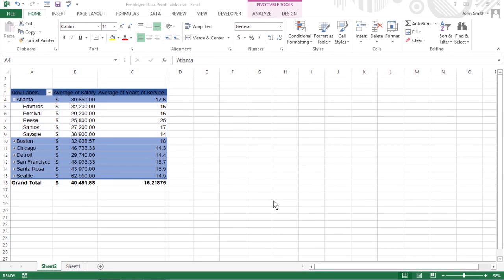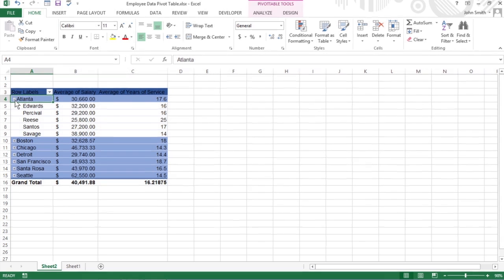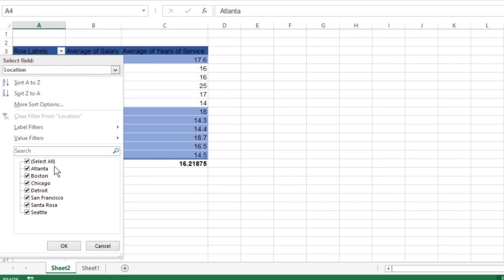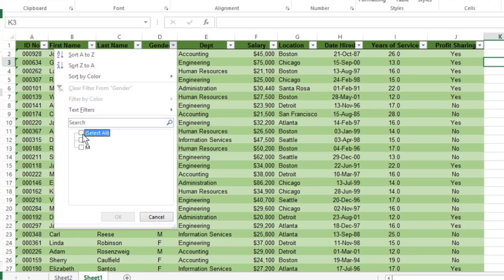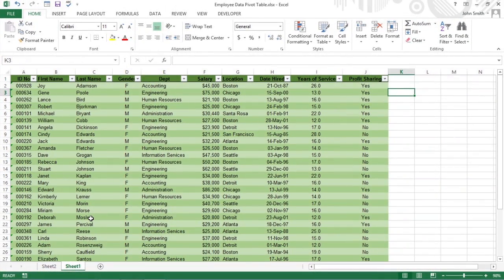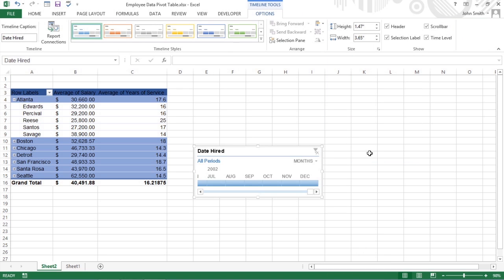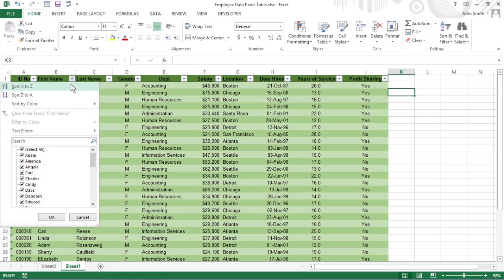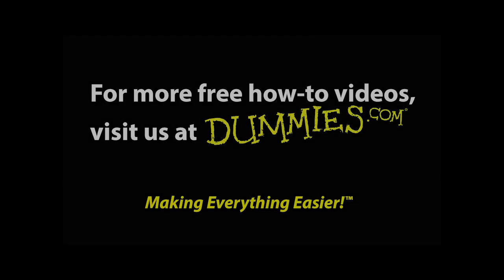How to Sort and Filter Pivot Table Data in Excel 2013 For Dummies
Filter buttons let you sort most entries in your pivot tables. Excel 2013 introduces a new way to filter your data, using the Timeline feature. Excel reminds you which field you filtered by replacing the drop-down button with a filter icon.